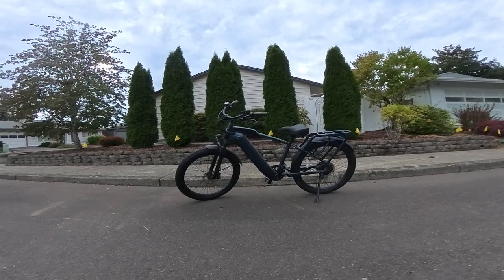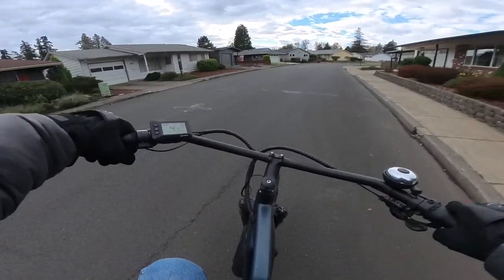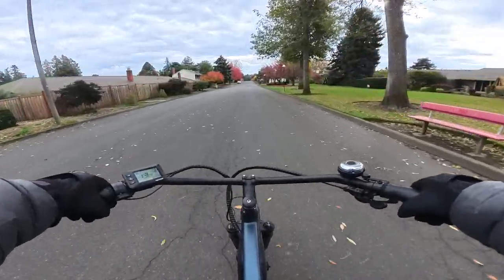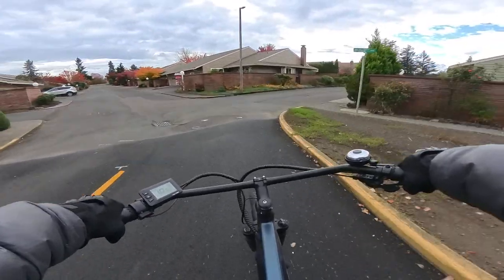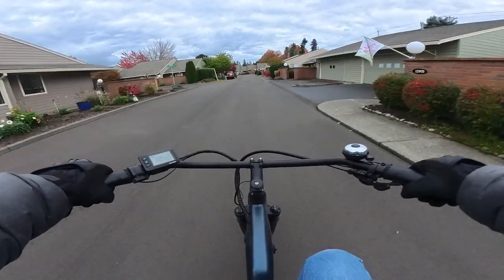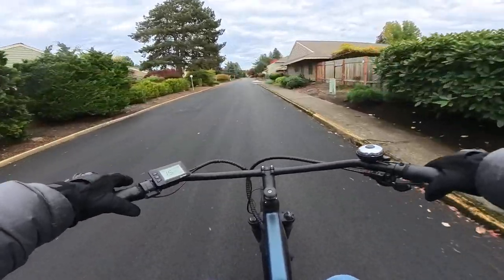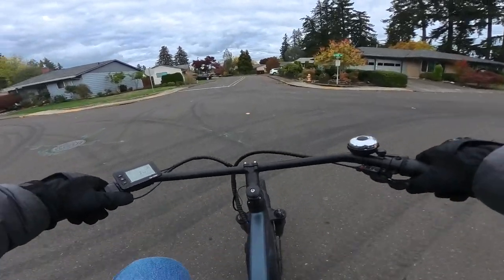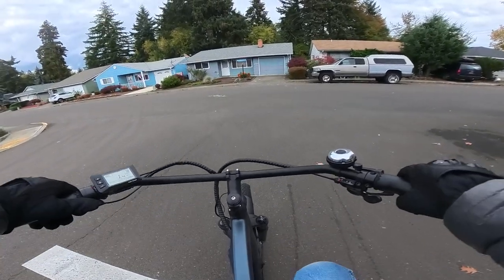Ride1Up Cafe Cruiser... The Best Ebike Under $1,200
A Review Of The Ride1Up Cafe Cruiser And Why I Think It's The Best Affordable Ebike For Under $1200